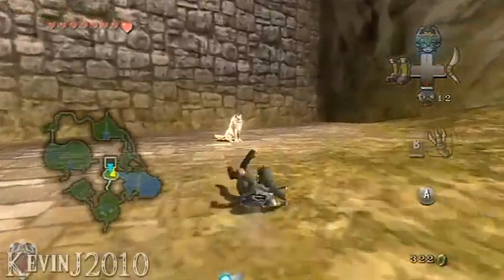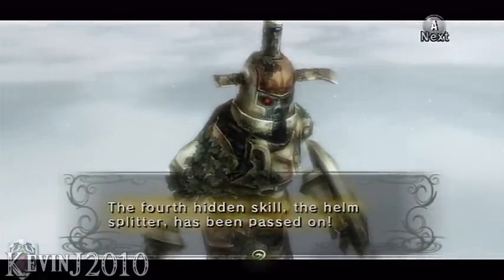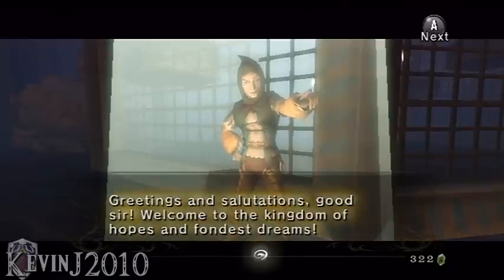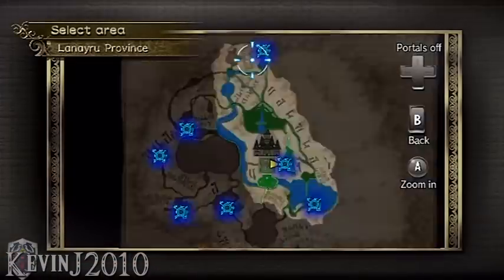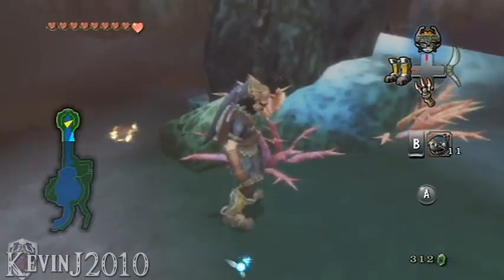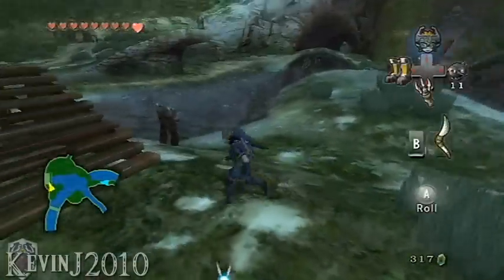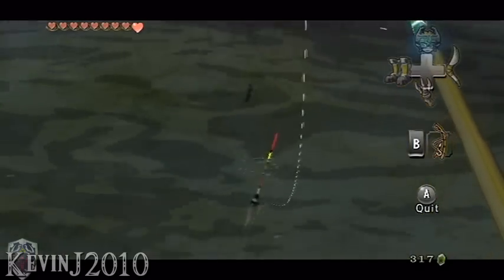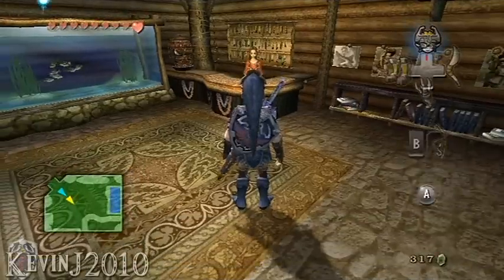The Legend of Zelda: Twilight Princess - Episode 35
Collecting fun times!